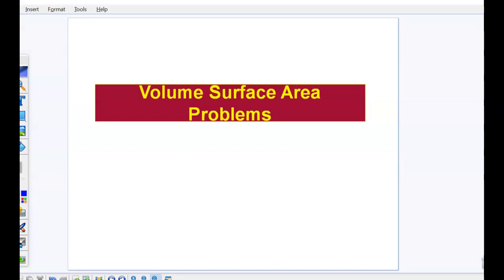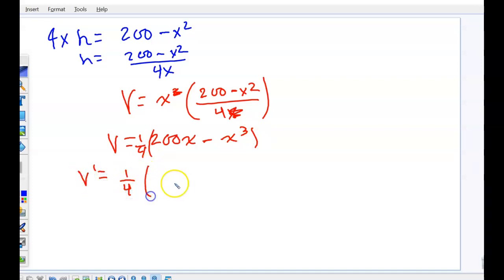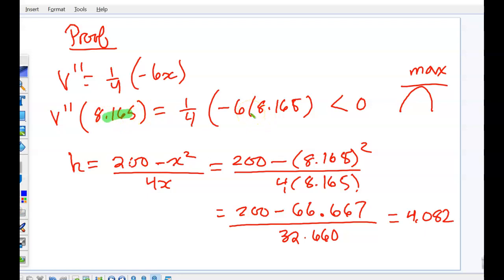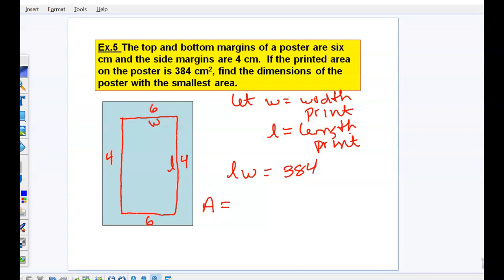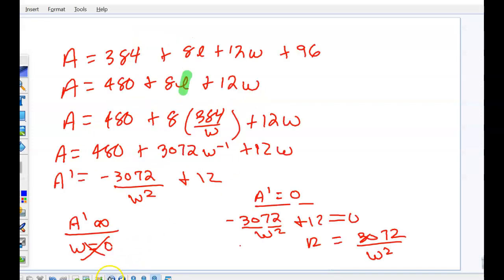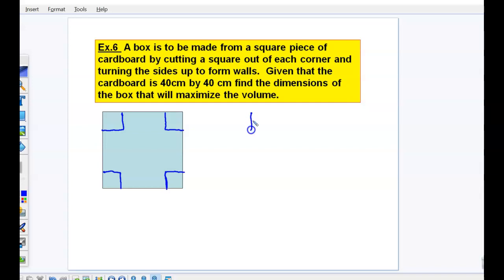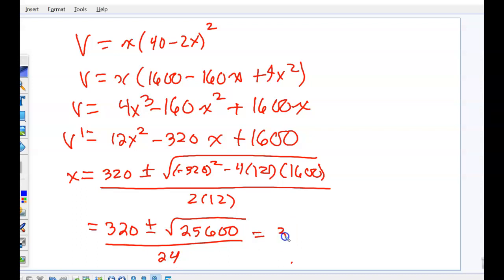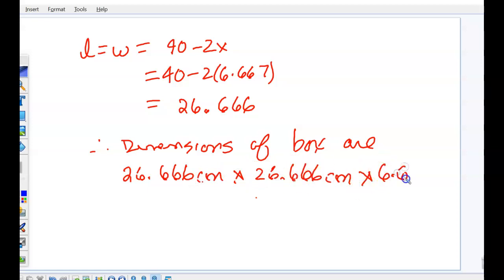4.4 Part 2 Optimization Problems